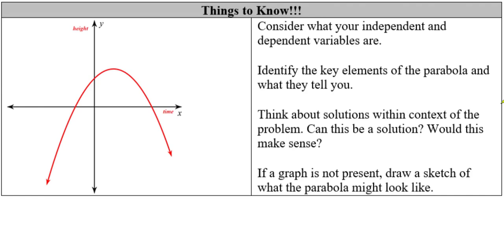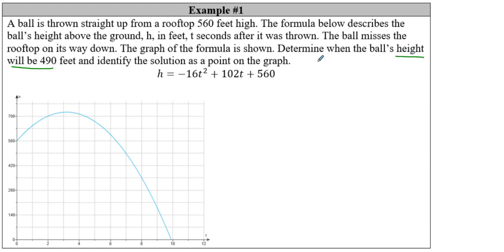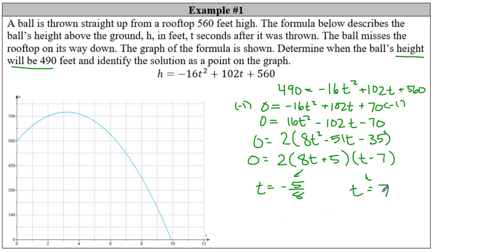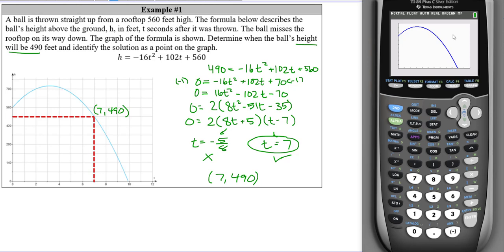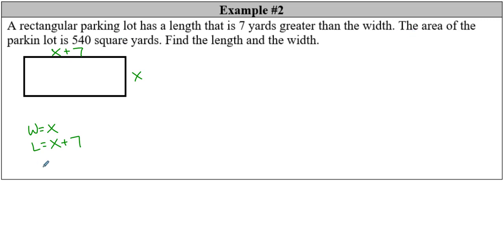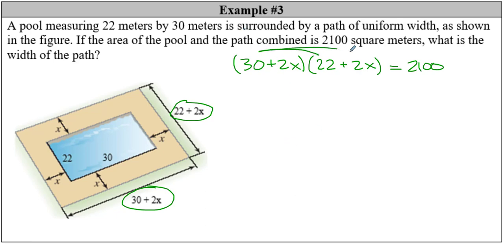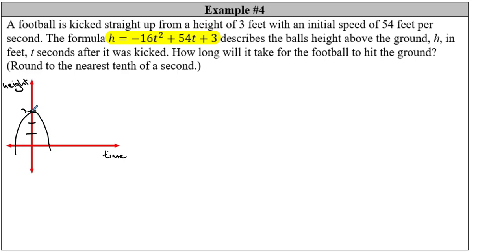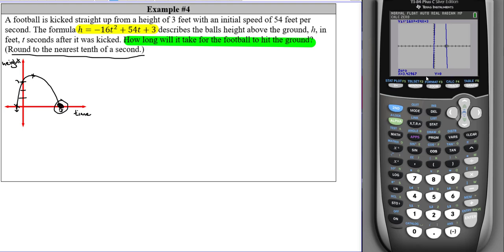10.4 Quadratic Applications